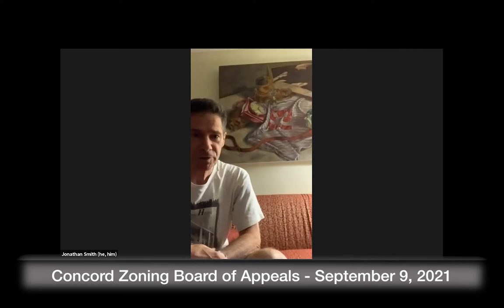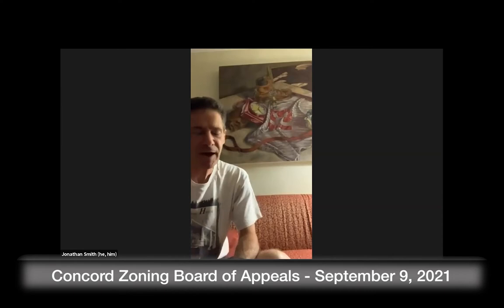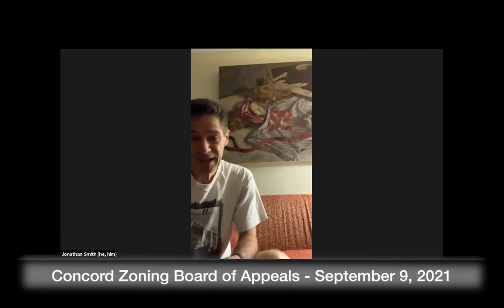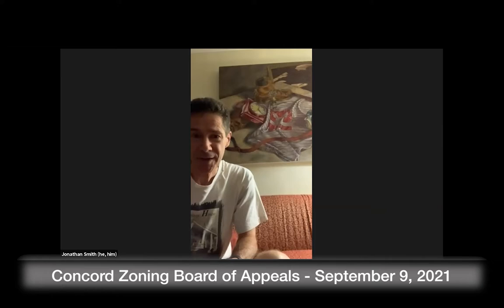Concord Zoning Board of Appeals - September 9, 2021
Concord Zoning Board of Appeals - 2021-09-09